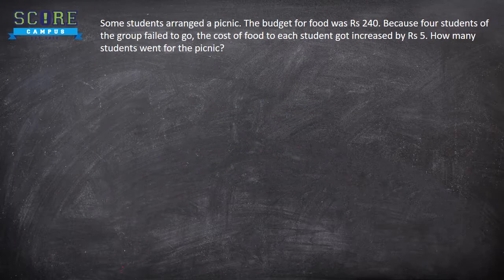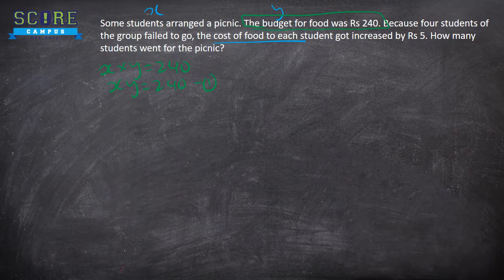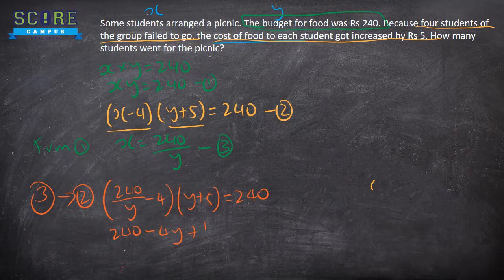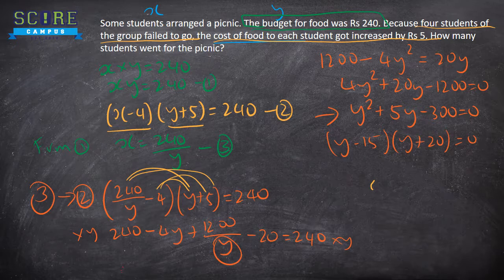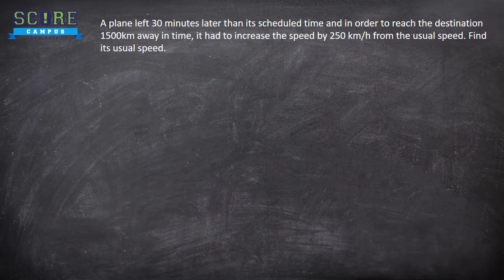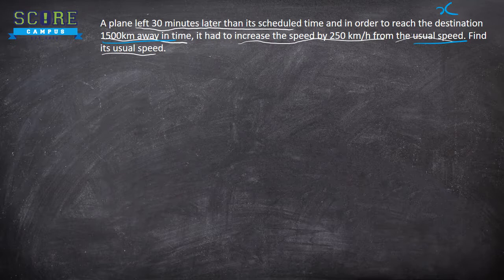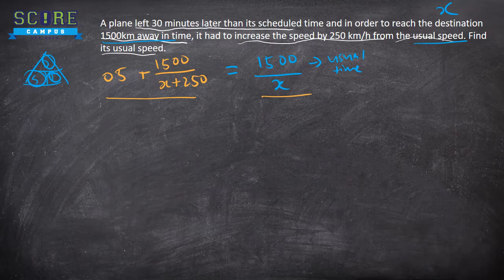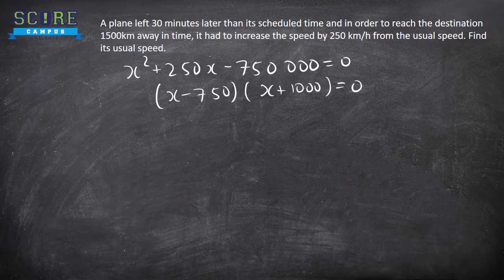Simultaneous equation problem example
We have gone through 2 problem examples with regards to simultaneous equations in this video. Watch and learn!